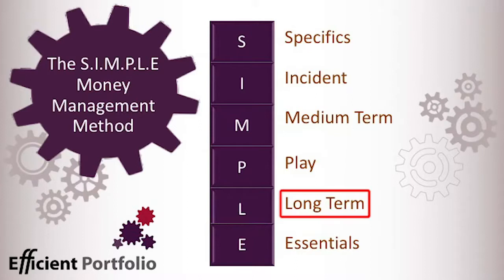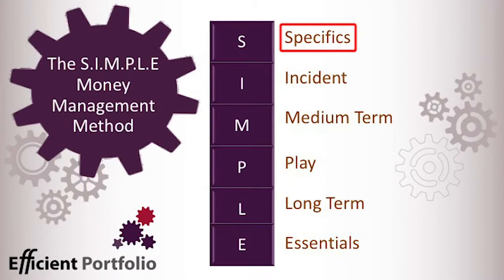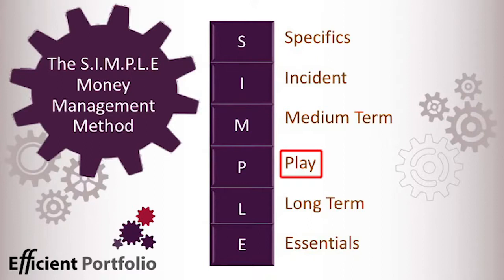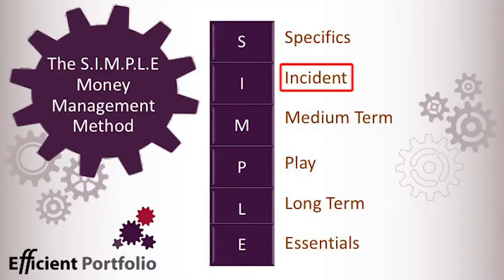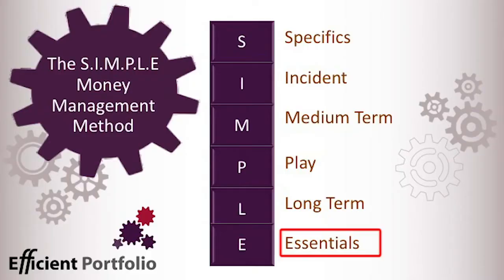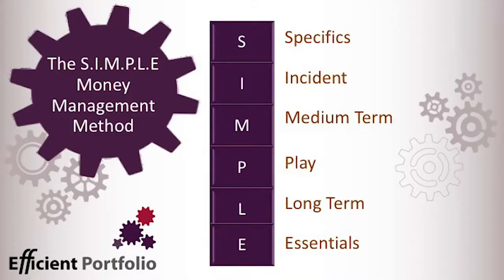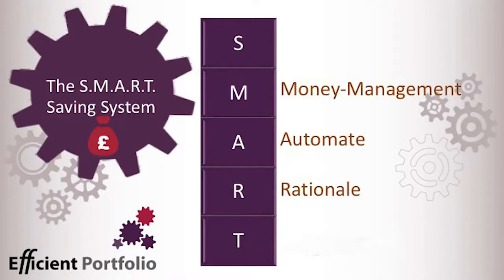The Dream Retirement Road Map: Chapter 3